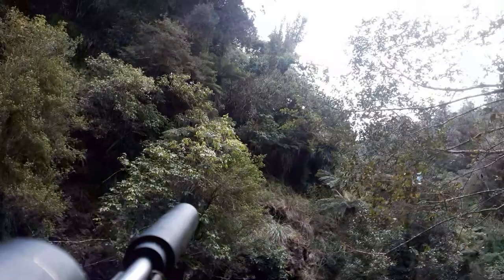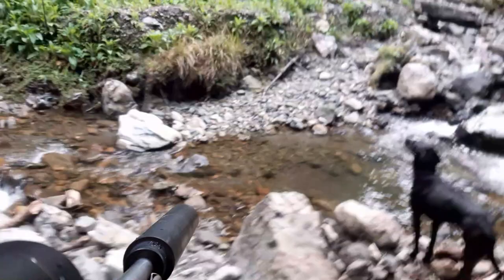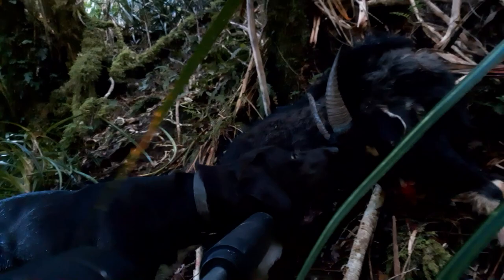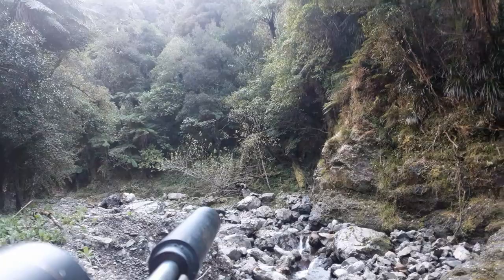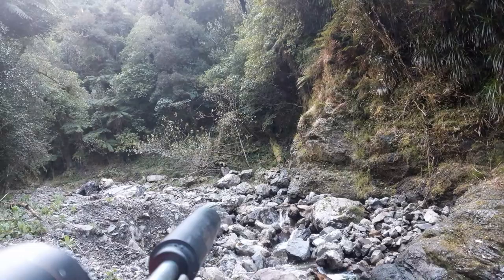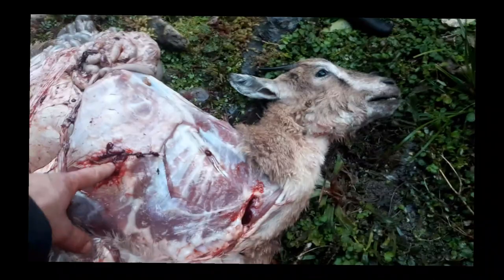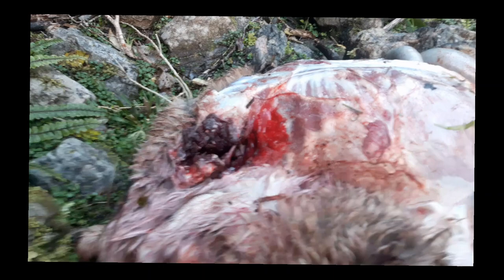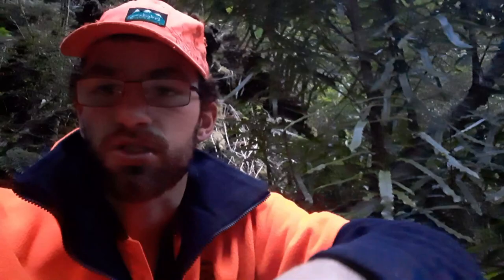creek goats | hunting tararuas